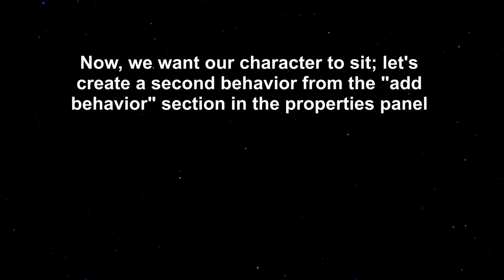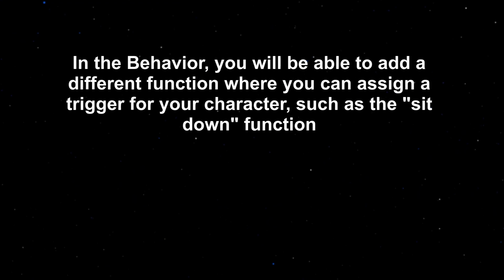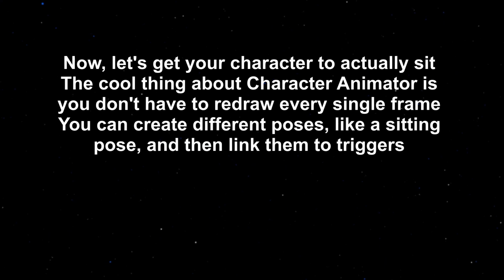How to Character Rig to Walk and Sit Down In Adobe Character Animate - KevinHowTo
How to Character Rig to Walk and Sit Down In Adobe Character Animate covers the process of creating animations involving rig that makes characters walk and sit. This introduces beginners to advanced features like rigging and animation, simplifying character movements.

00:00 Intro
00:08 Import Your Character
00:18 Rig Section
00:24 Create a Walk Cycle
00:30 Add a Sit Behavior
00:41 Assigning Triggers
00:48 Combining Actions